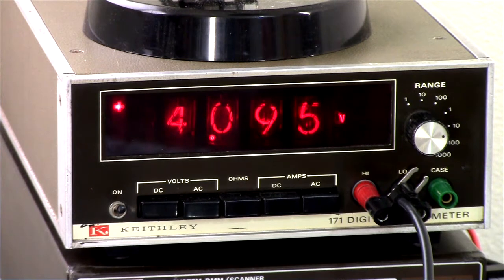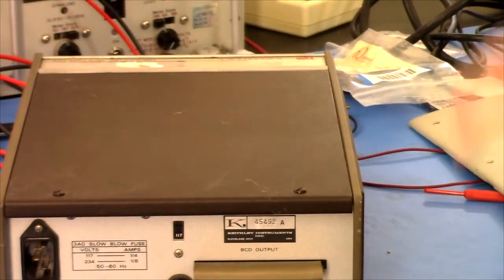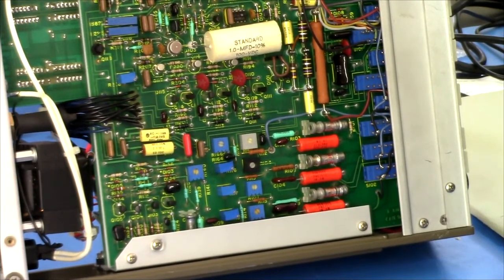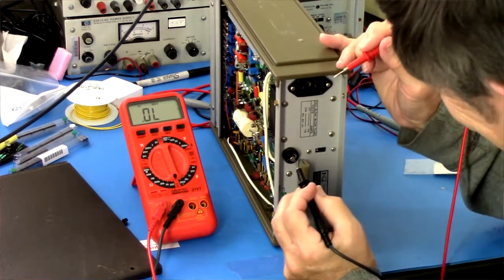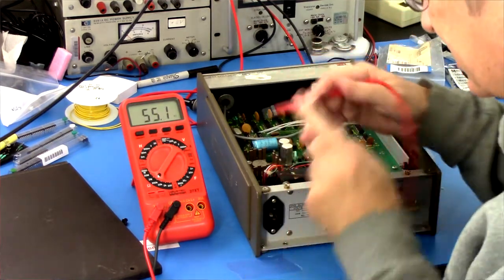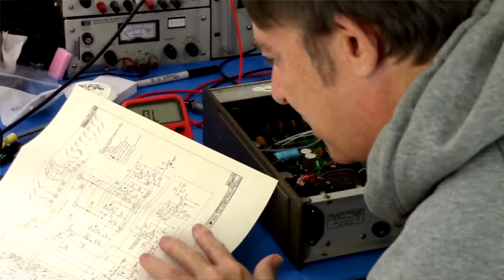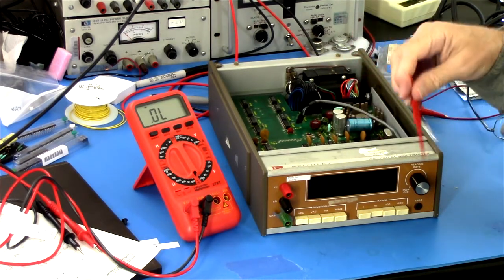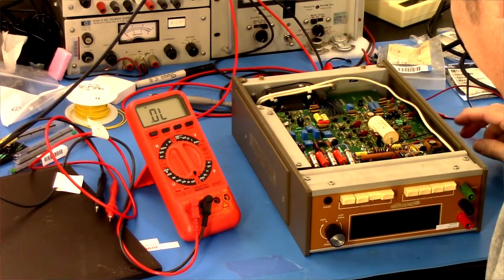First Look: Keithley 190 Digital Multimeter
Nixie madness continues!
Fumbling, bumbling and stumbling through an initial evaluation of a non-working Keithley 190 5 1/2 digit DMM